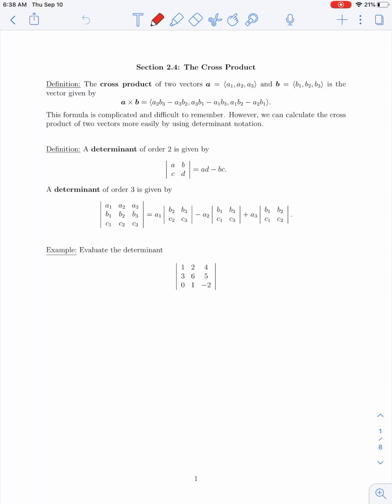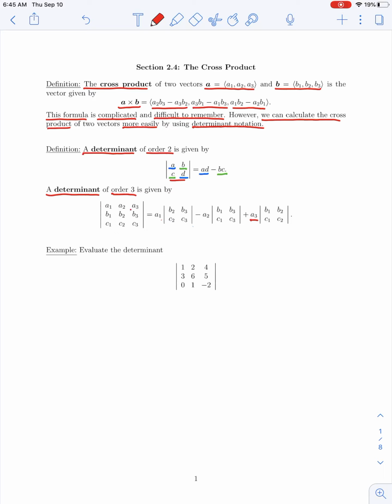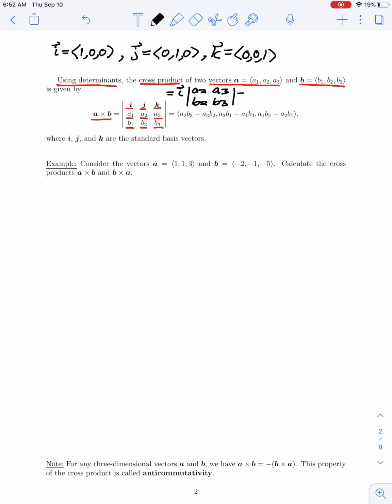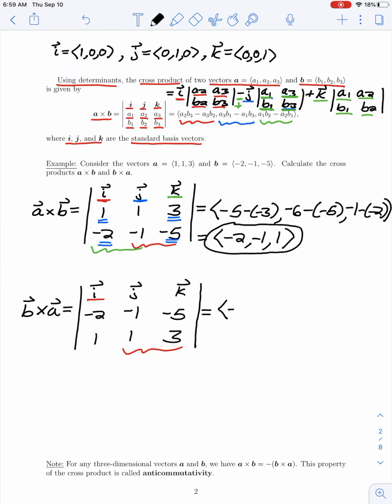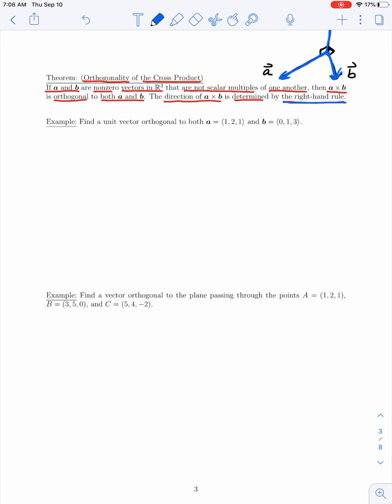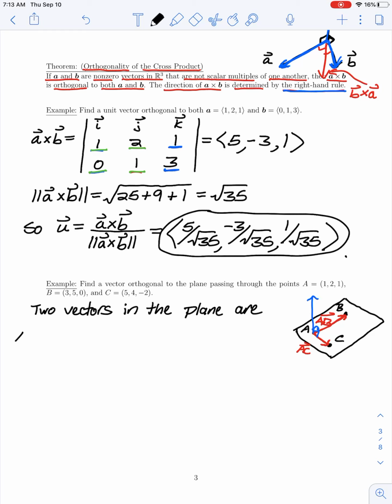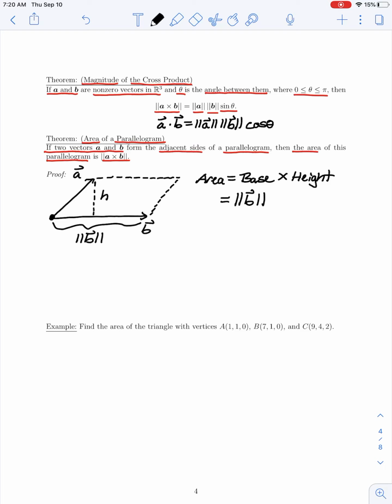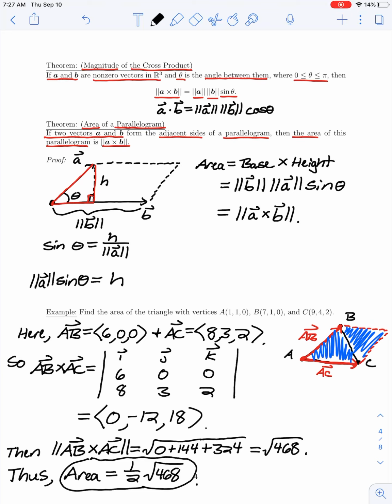MAT 2214 Section 2.4: The Cross Product (Part 1, The Cross Product)